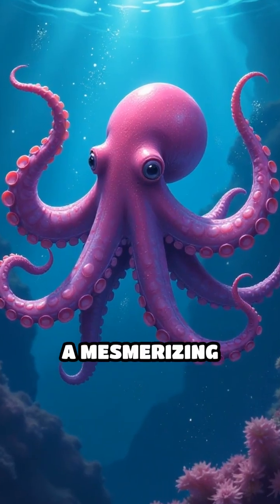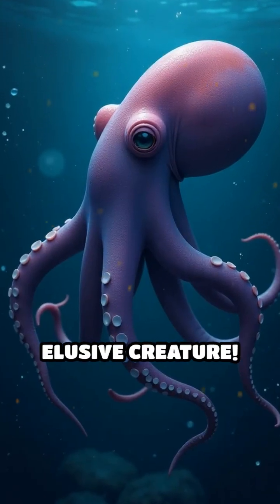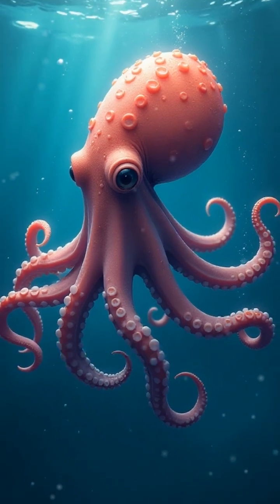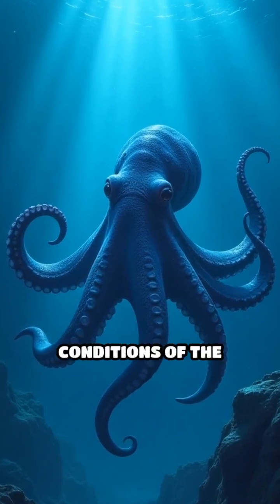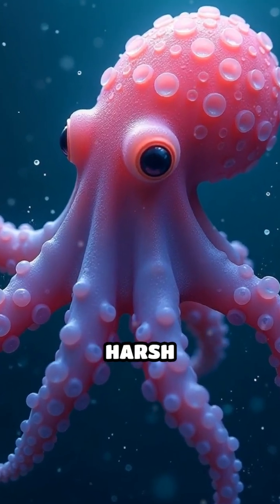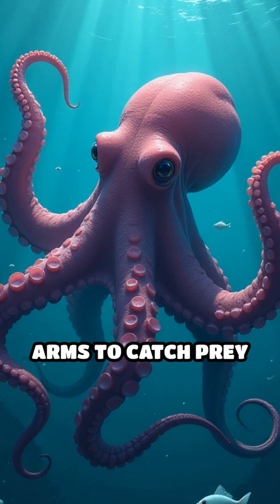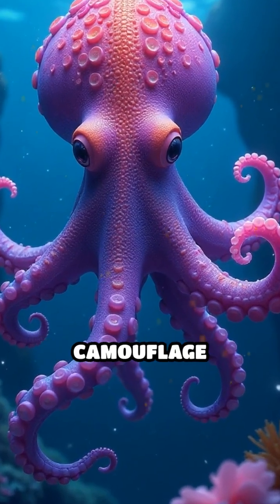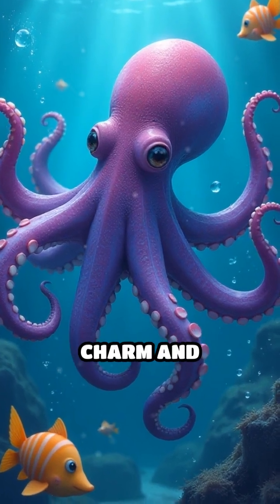Dive into the Secrets of the Dumbo Octopus!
Discover the mesmerizing adaptations of the Dumbo octopus! From its unique locomotion to its deep-sea habitat, this creature will amaze you!